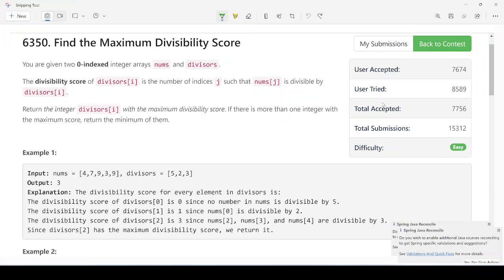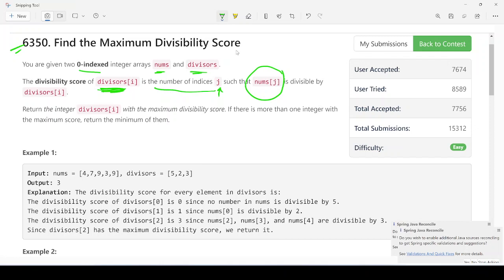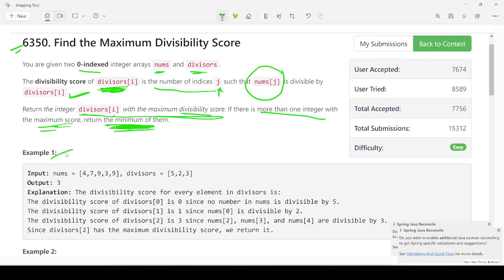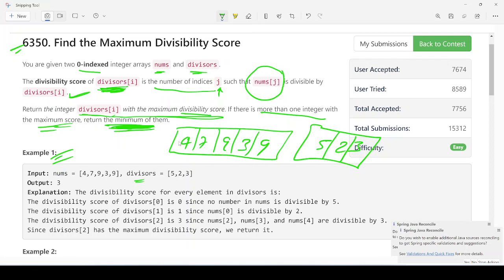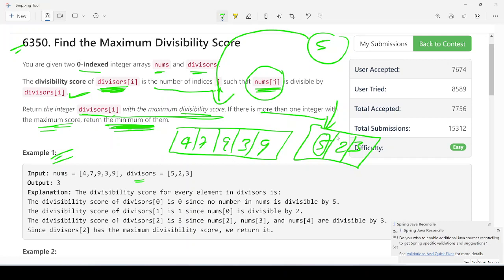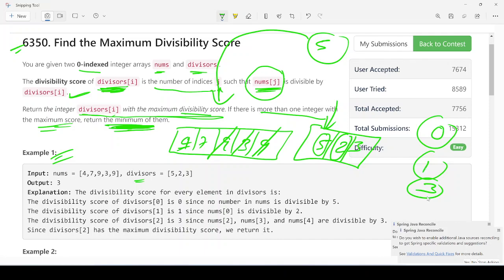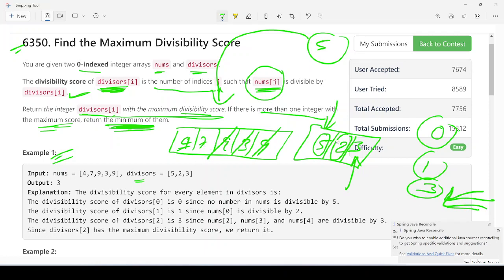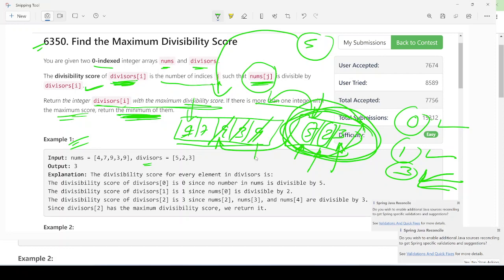Leetcode 6350. Find the Maximum Divisibility Score || PART 1 Understanding || See Part 2 for coding